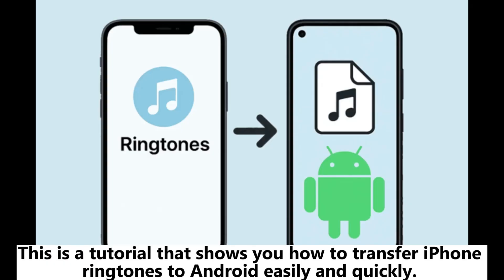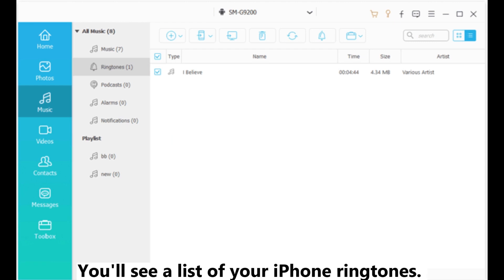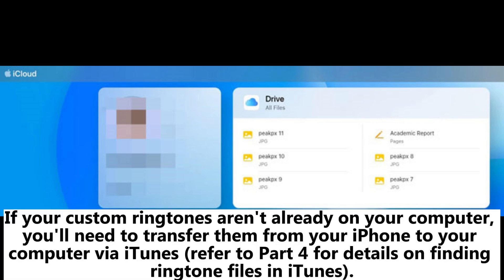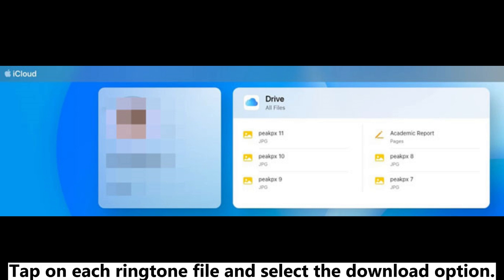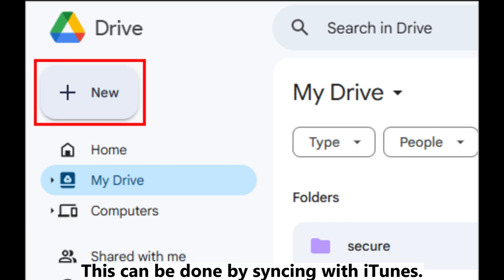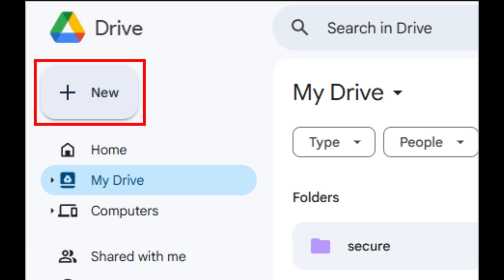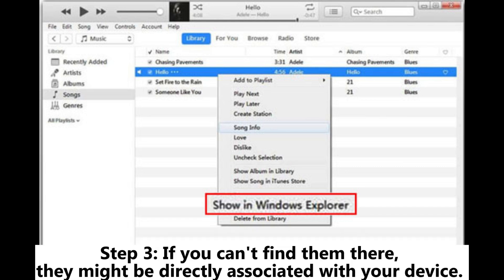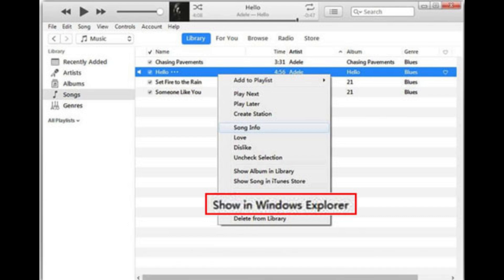How to Transfer iPhone Ringtones to Android Swiftly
This guide teaches you how to transfer ringtones from iPhone to Android. You can transfer iPhone ringtones in 4 effective ways.

00:00 Start
00:08 Part 1: How to Transfer iPhone Ringtones to Android via MobieSync
00:54 Part 2: How to Move Ringtones from iPhone to Android via iCloud
02:06 Part 3: How to Copy Ringtones from iPhone to Android via Google Drive
03:01 Part 4: How to Transfer iPhone Ringtones to Android via iTunes